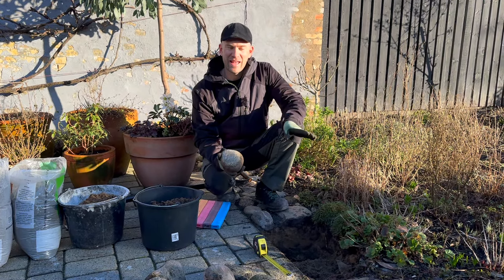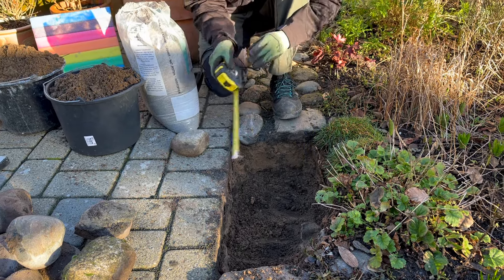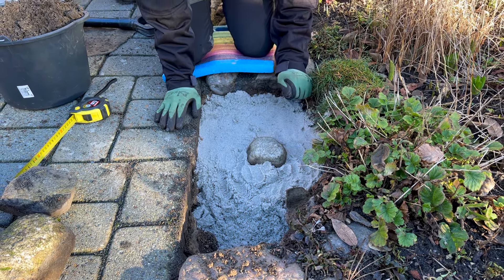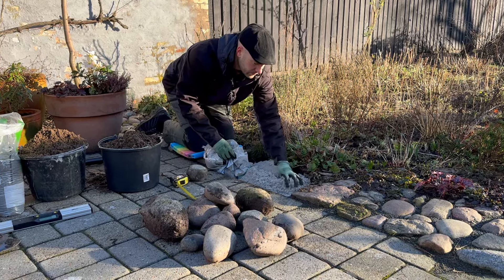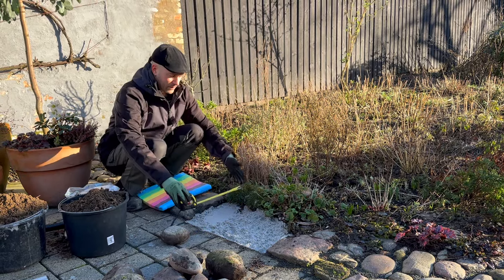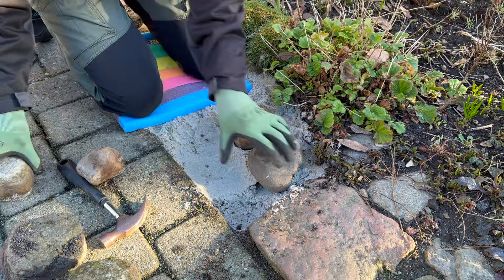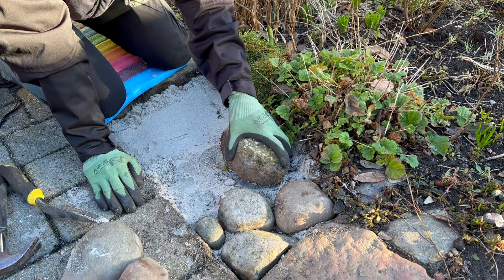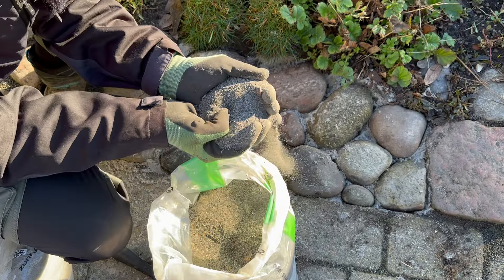How to Build a Stone Path in the Garden | Perennial Garden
A lot of people ask us about our stone path and border in the garden. Today, we thought we'd show you exactly how it's made and give you the steps to follow so that you can do it yourself in your garden.

VIDEO HIGHLIGHTS
0:00 Intro
0:21 The tools you need to build the stone garden path
1:14 How far down to dig
2:09 How much sand to use
5:35 How to lay the stones
9:05 How to add the proper level for drainage
13:58 Adding crushed granite as grout

We're making this natural stone path without the need for a weed carpet. All you need is some sand, some cobblestones or any natural stone and a few hours of your time.

Join us as we walk you through the tools you'll need for this project - spoiler alert: it's simpler than you think!

Plus, we'll debunk the myth that you need a weed carpet for a durable and long-lasting stone path. With the right technique, your path will stay beautiful for years to come, naturally.

We'll take you step-by-step through the process, so you can follow along and create your own picturesque stone path. From laying out the stones to filling the gaps with crushed granite, we've got you covered.

So, whether you're a seasoned DIY enthusiast or just starting to flex your creative garden muscles, this video is for you.